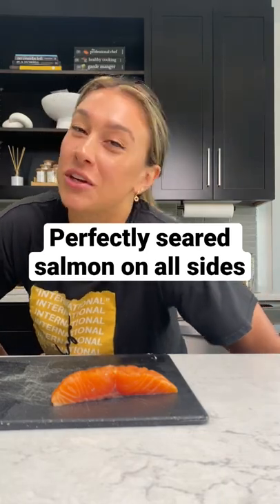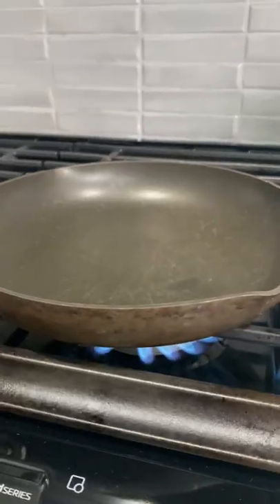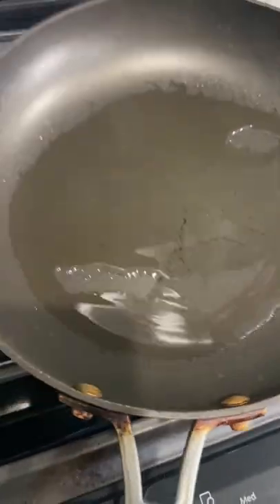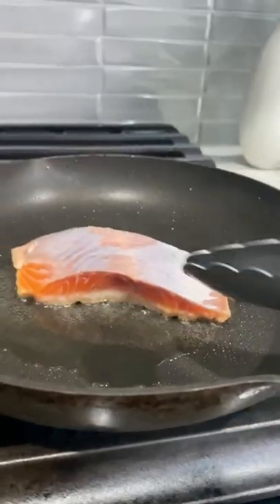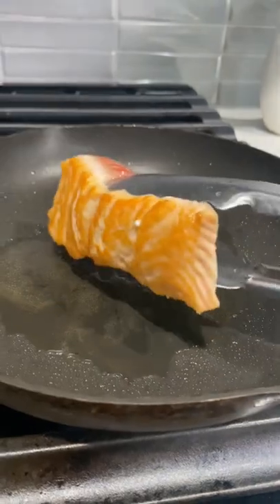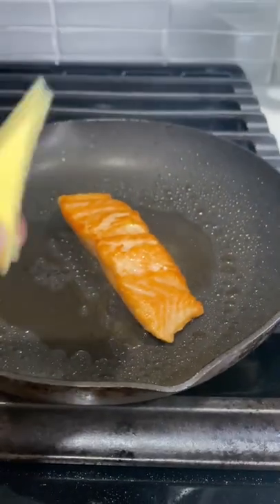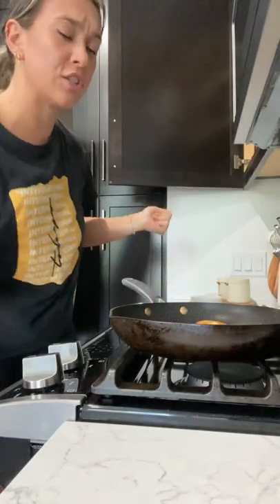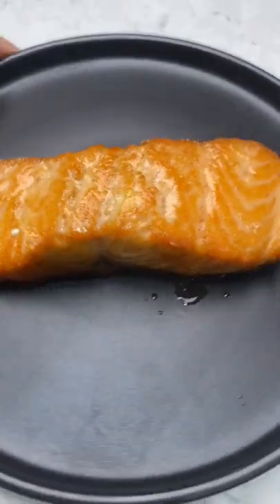Culinary Basics: Perfectly Seared Salmon